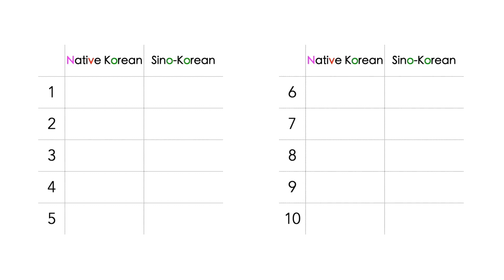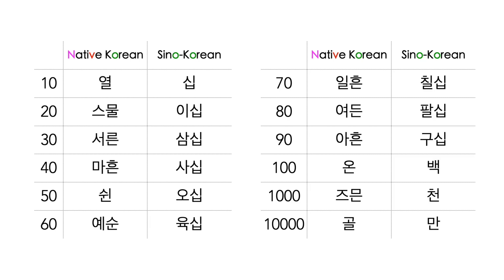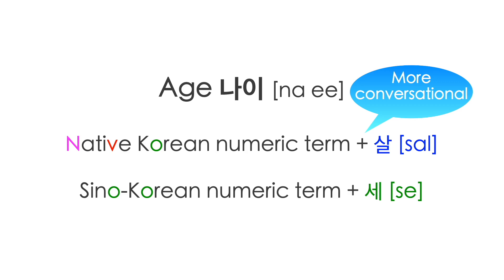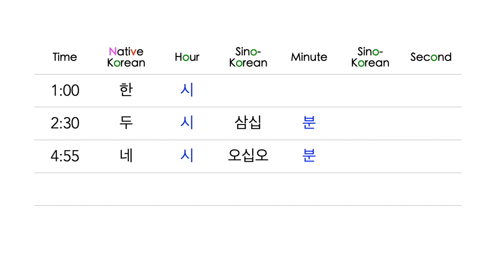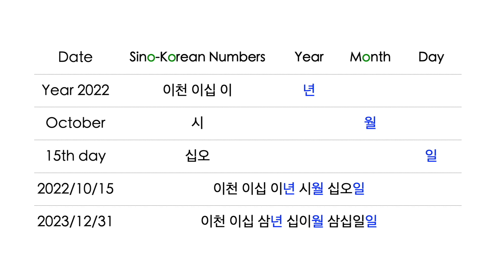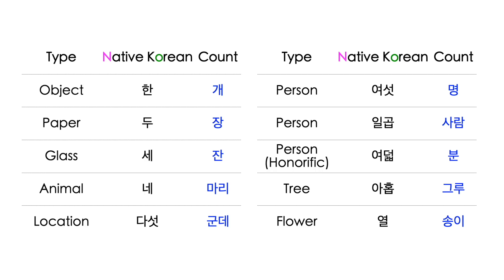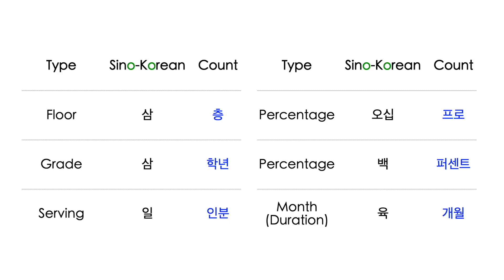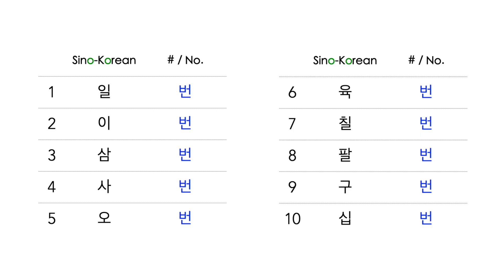Korean Numeric System, Explained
Learn Korean numeric system with illustrative examples and clips from K Drama to say numbers in Korean.

0:00 Intro
0:08 Cardinal numbers
3:23 Age
4:51 Time
6:00 Date
7:21 Count
10:46 Ordinal numbers